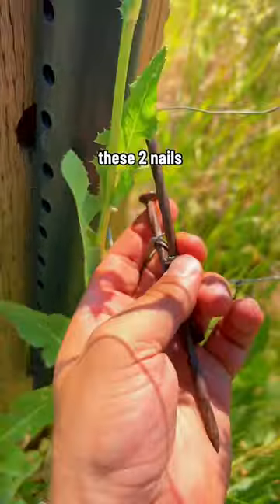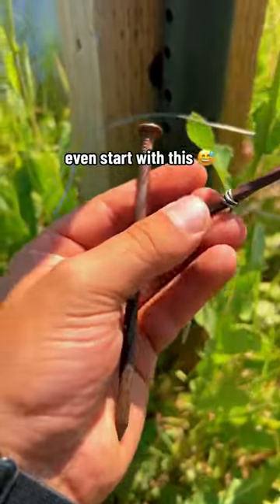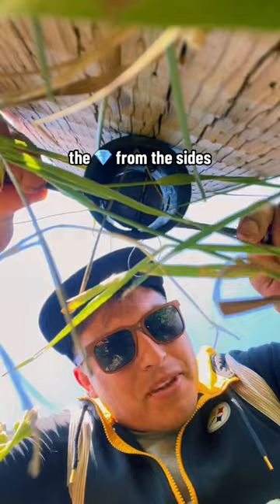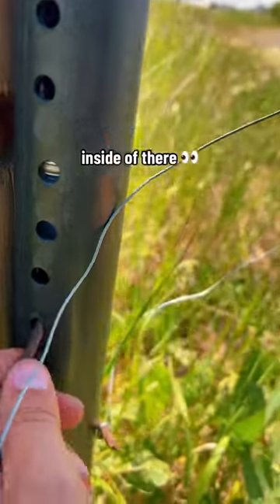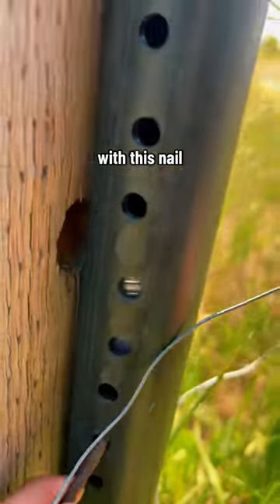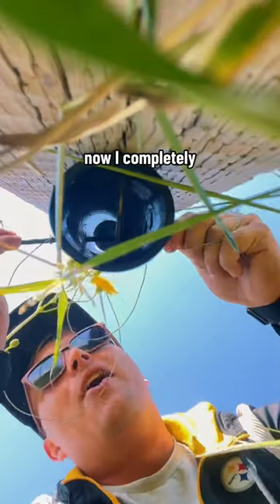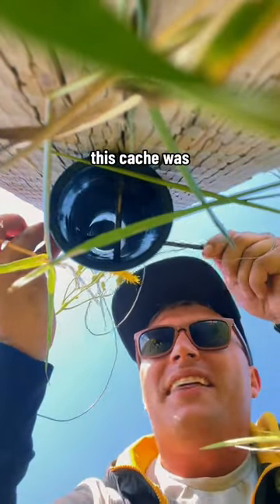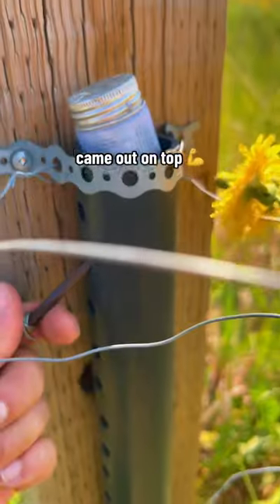Would you NAIL this cache and log it as found?! 👀 Gadget caches like this always amaze me! 🤩